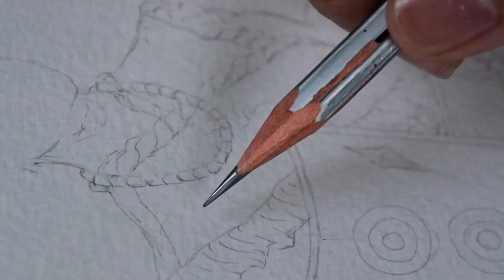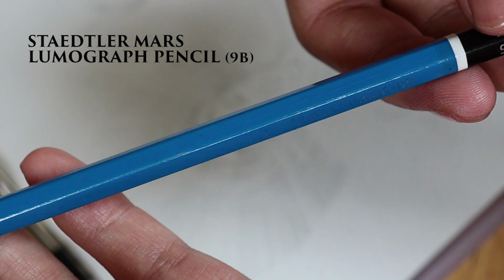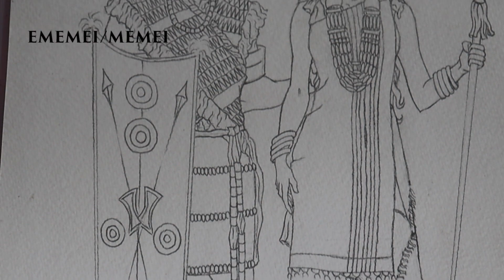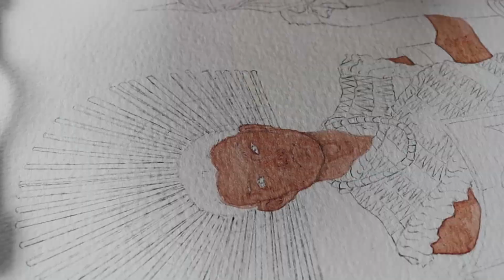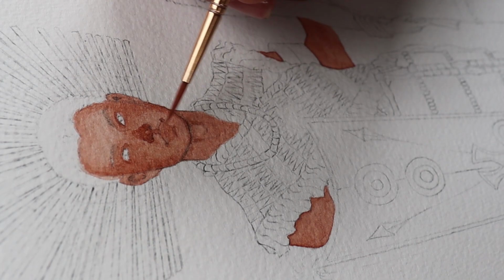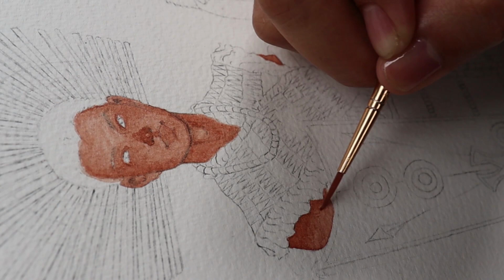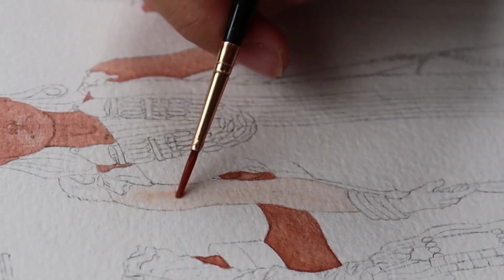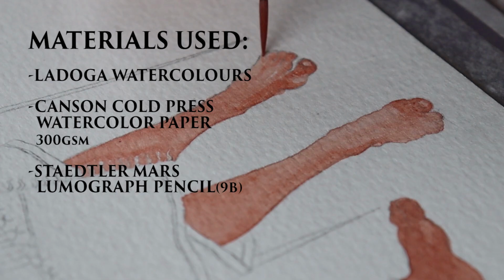MAO NAGA traditional attire/WATERCOLOUR painting process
Hi friends! I am back with another video. Enjoy watching!
In this video I am sharing the painting process of the Mao traditional attire.
My Redbubble store👇🏼
MATERIALS used👇🏼:
--Nevskaya Palitra Ladoga Saint Petersbug Watercolor Paint Set of 24 watercolours
-Canson watercolor paper
-Staedtler Mars Lumograph pencil
-Fabre Castell brush
-Masking Fluid
-Filming camera
-Tripod used
ORIGINAL painting is available for purchase.
Mao Naga tribe: The Mao are one of the major tribes constituting the Nagas, a group of tribes spread over the easternmost part of India and the western border region of Myanmar. The Maos inhabit the northern part of Manipur State of India, bounded by similar Naga tribes such as the Angami and Chakhesang tribes in the north, the Maram Naga and Zeme Naga tribes in the west and south, and the Tangkhul and Poumai tribes in the east. The Maos are also known as Memei or Ememei, in their own language. The term 'Mao' also refers to the area where most of the old and original villages are situated, as distinguished from the newer settlements in an expanded area of their habitation.(Source Wikipedia)

Please click the link down below for more information on the tribe:
watercolor watercolour painting art artist floart self-taught watercolorist commision India Indian  naga tribe

I painted a halloween costume👇🏼

Draw in your style challenge👇🏼

Painting Traditional attire of my tribe👇🏼